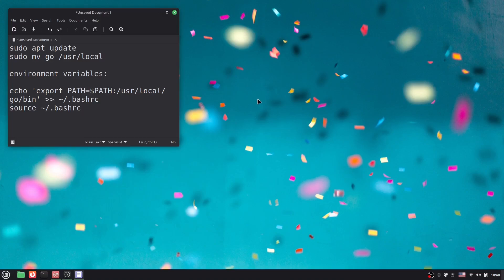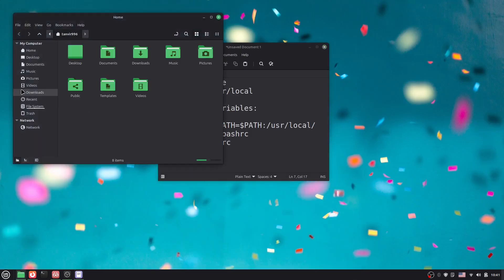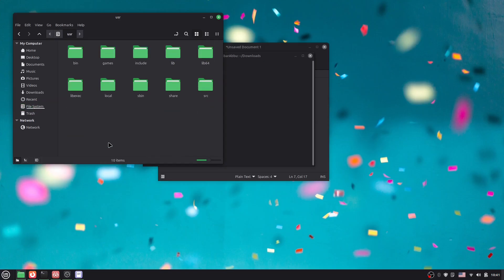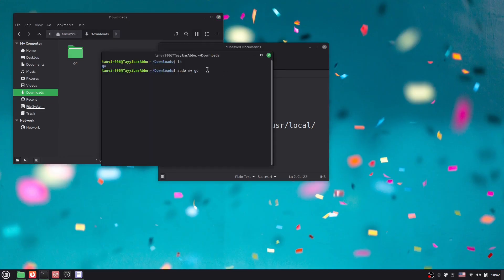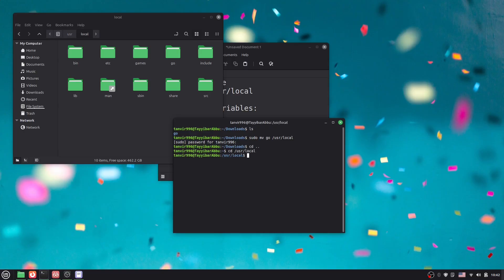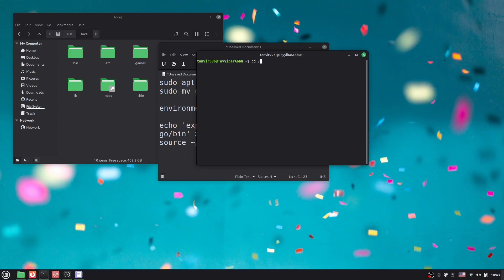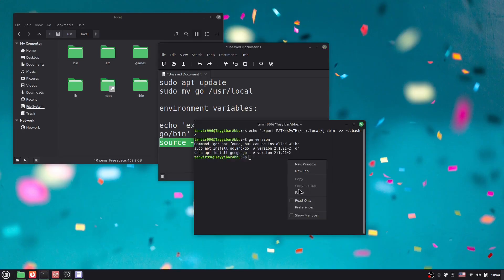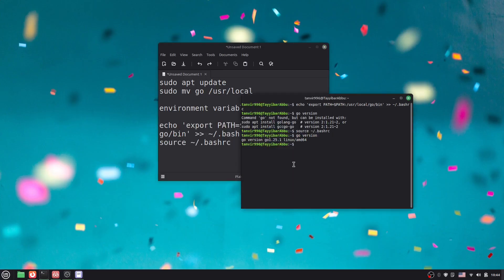How to Install Go (Golang) on Linux (Step by Step Guide)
Learn how to install Go (Golang) on Linux step by step in this beginner-friendly tutorial. Whether you’re using Ubuntu, Debian, Fedora, or Linux Mint, this guide will help you set up Go Lang quickly and easily.

🔹 In this video, you will learn:

How to check if Go is installed on Linux

Commands to install Go (Golang) on different Linux distributions

How to set up environment variables (PATH & GOPATH)

How to verify the installation

Go (Golang) is a fast, open-source programming language designed for efficiency and scalability. With Go installed on your Linux system, you can start building powerful applications right away.